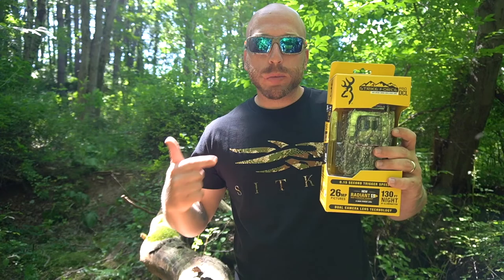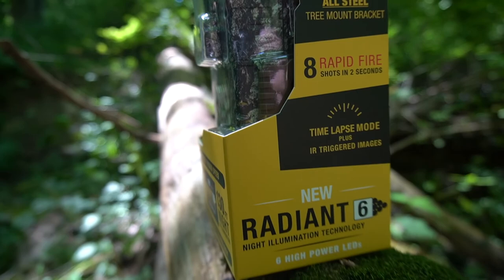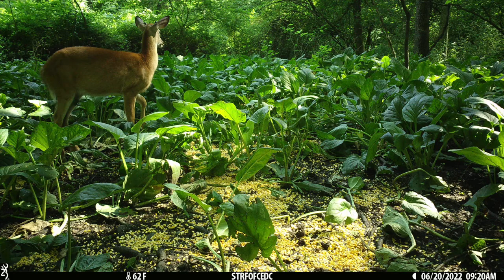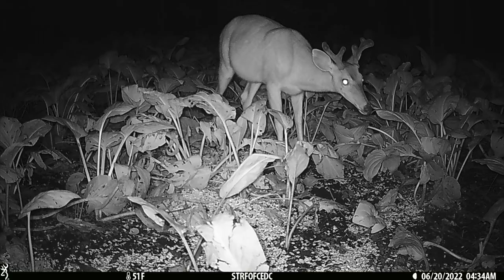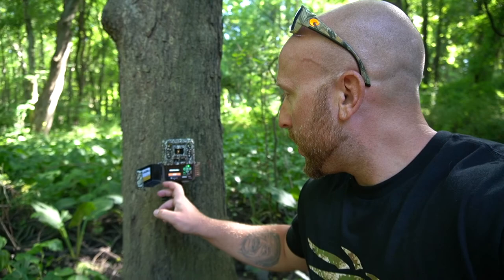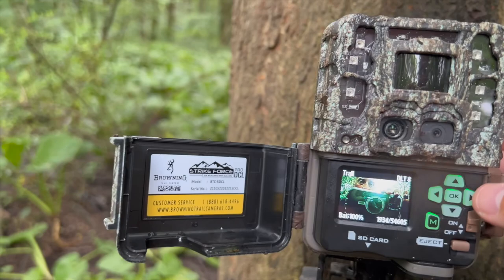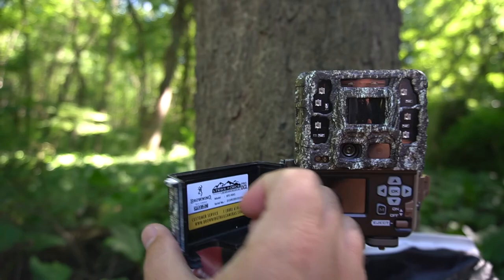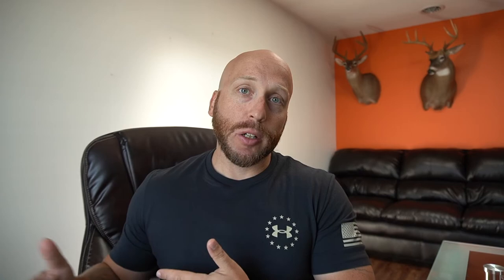2022 Browning Strike Force Pro DCL Trail Camera Review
In this video I review the 2022 Browning Strike Force Pro DCL.  The compact size and small battery capacity makes this camera stand out from the others.  I rolled in both picture and video footage directly off this camera into this video.  I had to throw in some b-roll and vlogging to give the review a twist and to keep things interesting.  I personally put this camera to the test for a few weeks and I am happy with its performance.  I recommend this camera to anyone in the market looking for a solid trail camera that takes excellent high quality  pictures.  This camera is very user friendly!  It is also great for beginners.  The 1.5" viewing screen is a must have.  It’s crystal clear live view helps you make real-time hunting decisions by being able to check what has crossed your cameras path without needing to remember to bring anything into the field.  It also helps you make sure you have the perfect shot of your desired spot so you know you have everything in the frame.   It Doesn’t make any noise when triggered wether on photo or video mode.  The battery life was excellent!  The photos are also top notch.  I also am very selective in reviewing only products I believe in!  Browning makes awesome trail cameras and I own other models and have experience with them.  Their customer service is fantastic they were more than fair with me and they stand behind their products.

Batteries That I Use:

My Tripod: